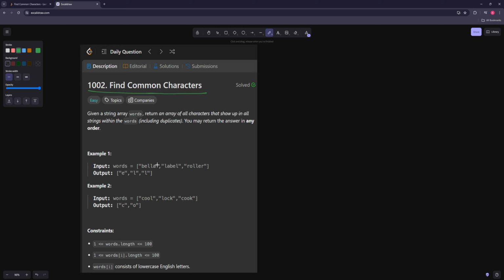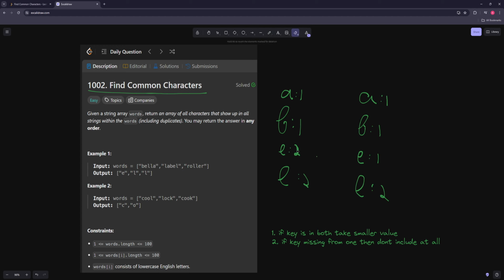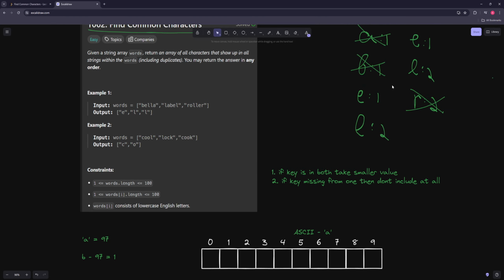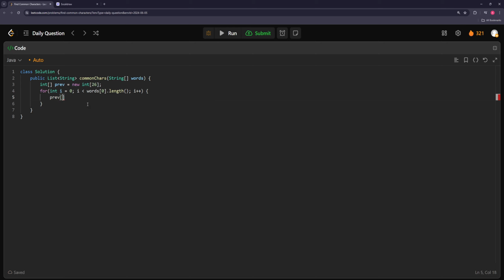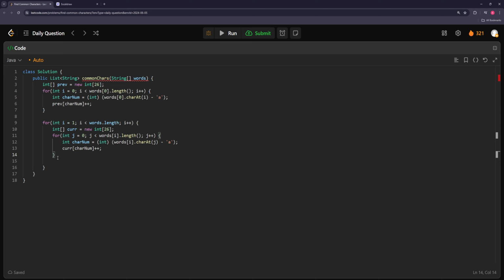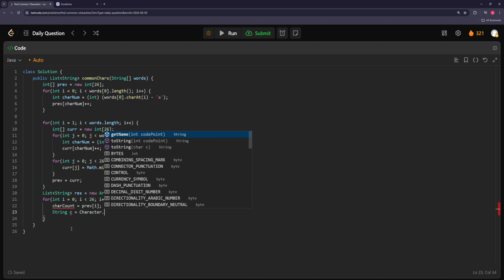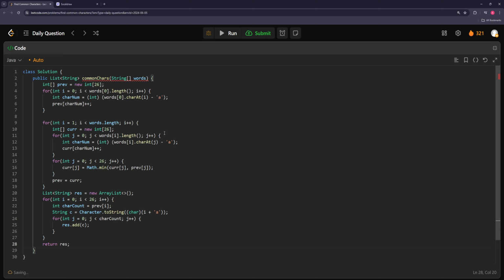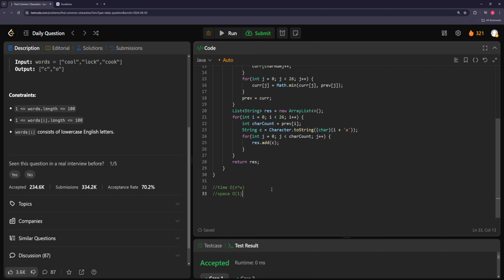LeetCode 1002 - Find Common Characters - Java